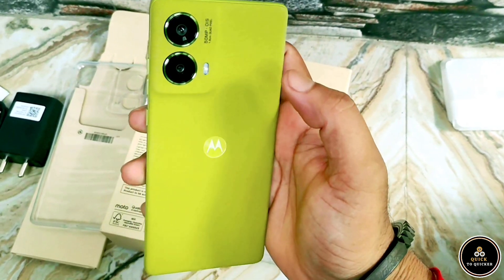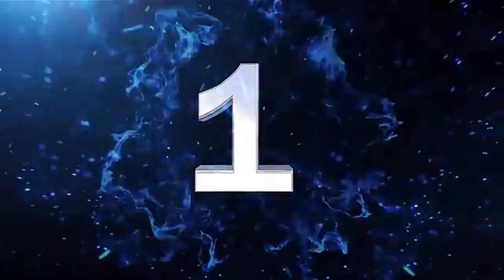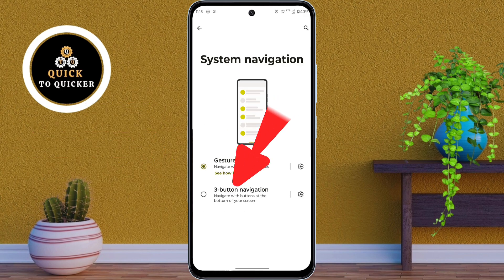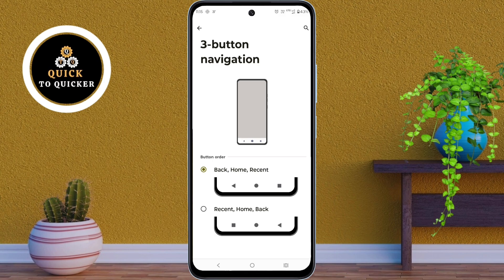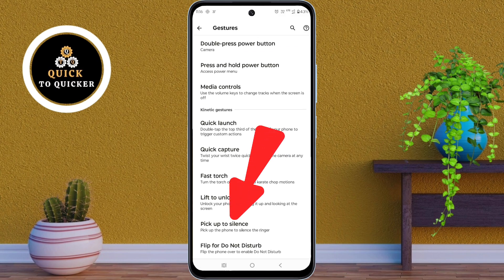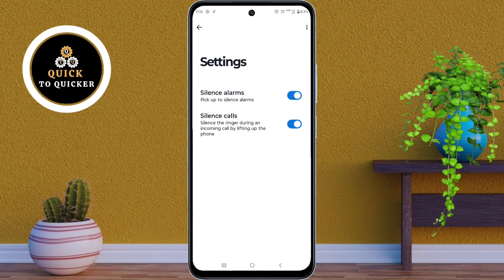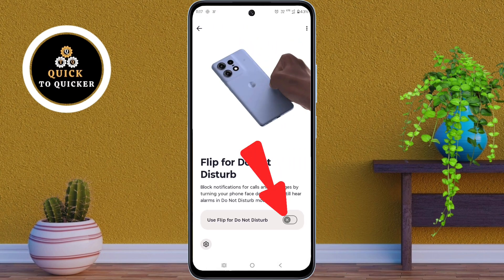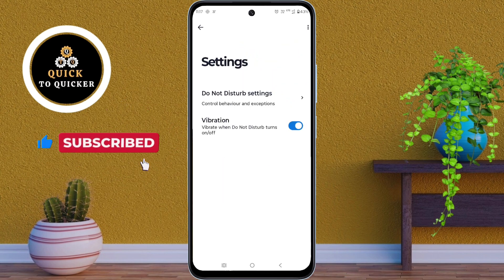Motorola Moto G85 5G Tips and Tricks: TOP Hidden Features in Motorola (Part-5)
Moto G85 5G Tips and Tricks: Top Hidden Features in Motorola G85 - in this video i will show you Top 3 Best Hidden Features in Motorola Moto G85 5G.

✨Exciting news! 🎉

   In this video, I covered a simple way to Top 3 Best Hidden Features in Motorola Moto G85 5G Mobile.
I told you an easy and simple method using a smartphone, which is easy to understand and you will also like this video Top Hidden Features in Motorola Moto G85 5G Mobile.

1. Moto G85 5G Camera Tips & Tricks
2. Top 3 Features of Motorola Moto G85 5G
3. Hidden Settings in Motorola Phones
4. Top 3 Best Hidden Features in Motorola Moto G85 5G
5. Top 3 Hidden Features in Motorola Moto G85 5G
6. Top 3 Hidden Features in Motorola Moto G85 5G Mobile
7. Top 3 Settings in Motorola Moto G85 5G Mobile
8. Best features of Motorola Moto G85 5G
9. Hidden Features in Motorola Moto G85 5G Mobile